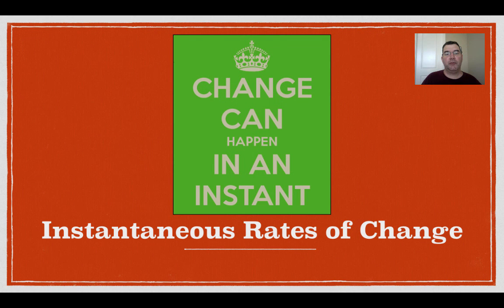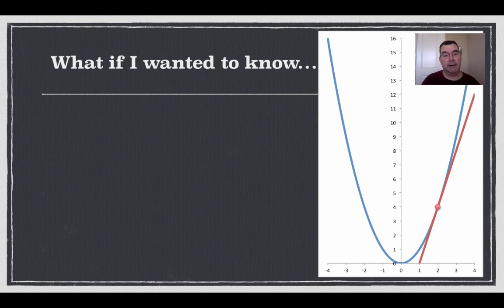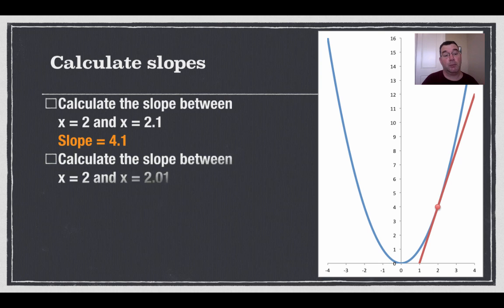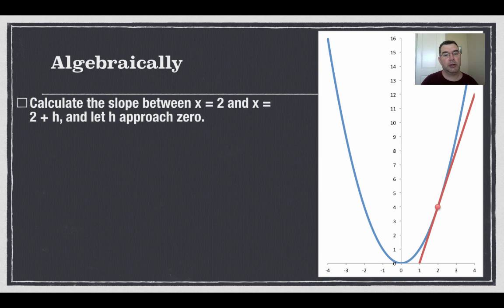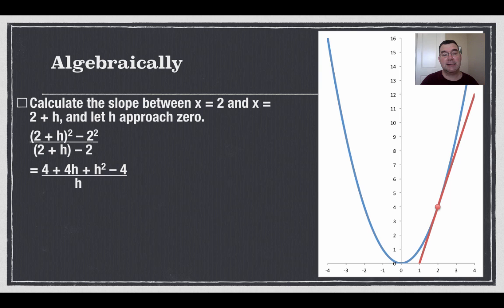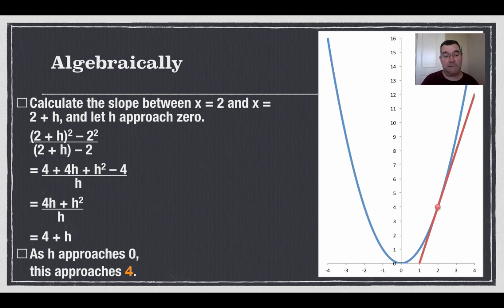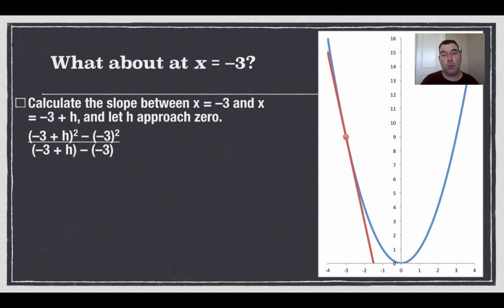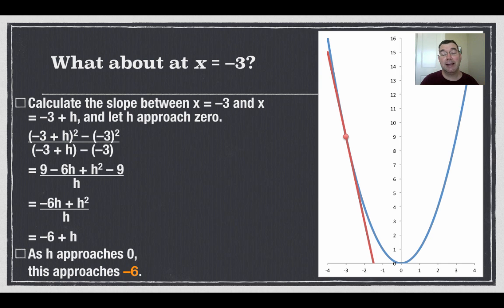Instantaneous Rates of Change